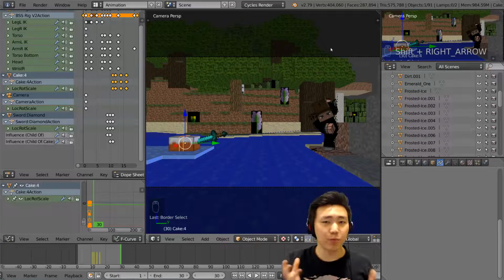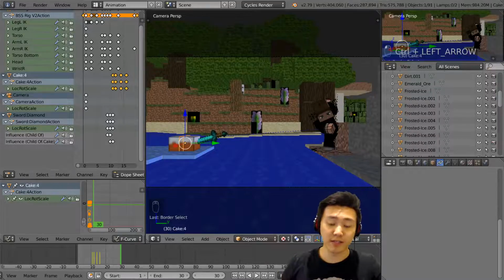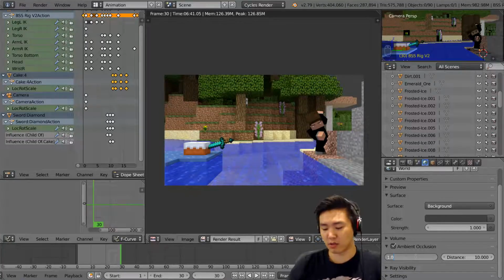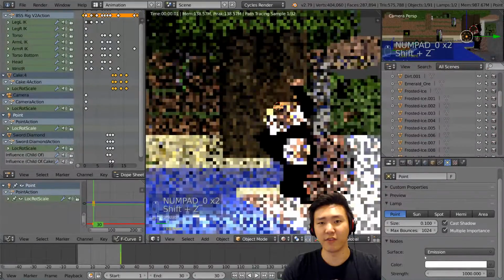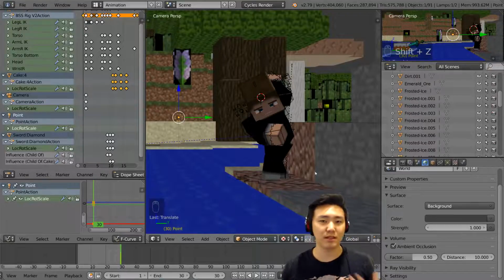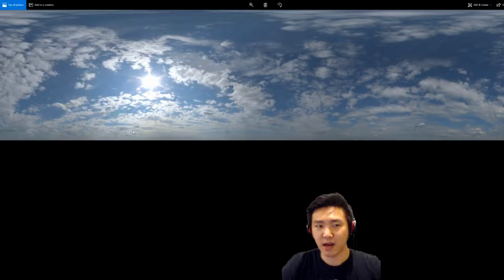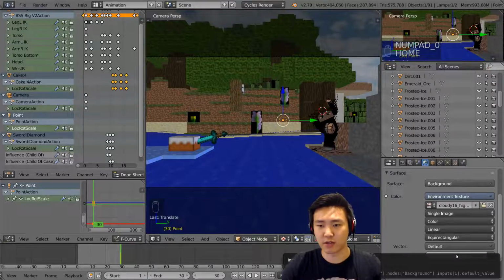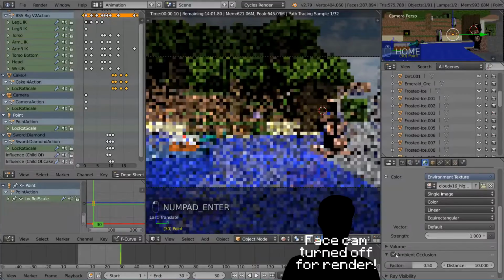Blender Cloud Minecraft Animation Workshop 01 Lighting using Cycles